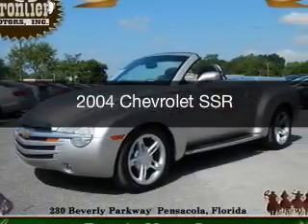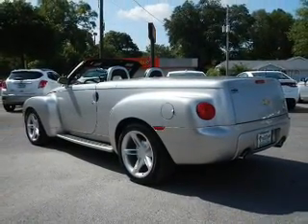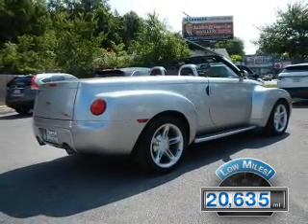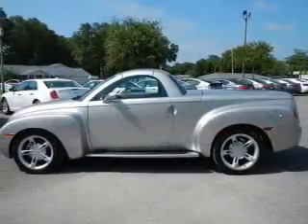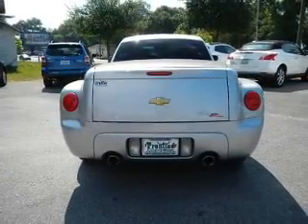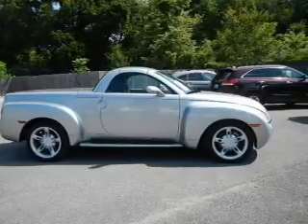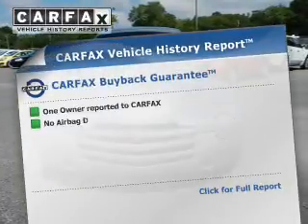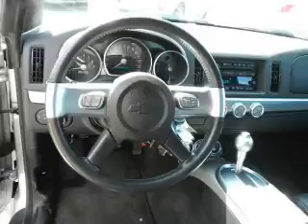2004 Chevrolet SSR - Pensacola FL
Year: 2004
Make: Chevrolet
Model: SSR
Trim:
Engine: 5.3 liter 8 cylinder 16 valve
Transmission: 4-Speed Automatic
Color: Ricochet Silver Metallic
Mileage: 20635
Address:
230 Beverly Parkway